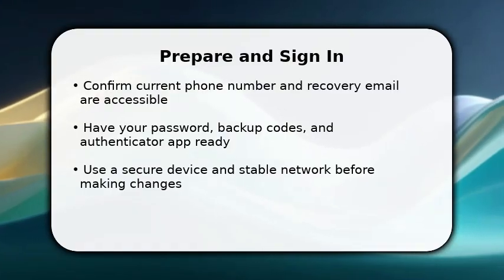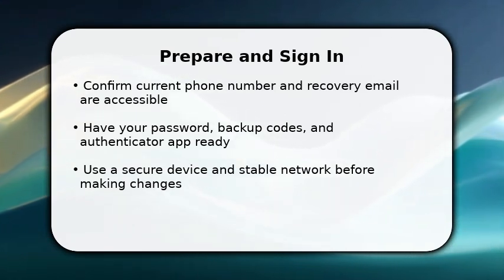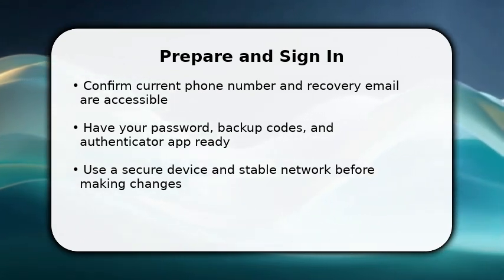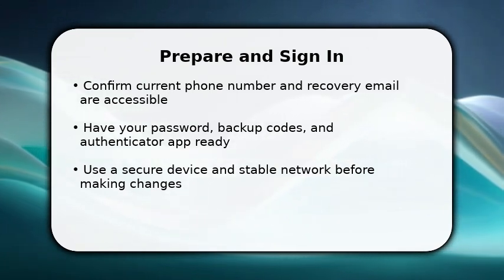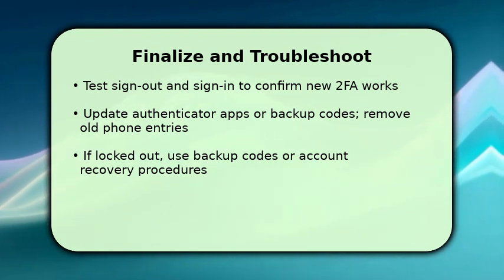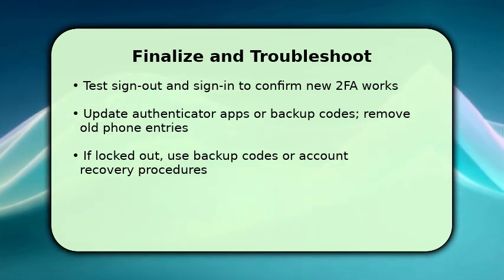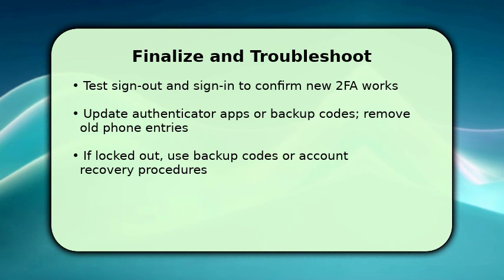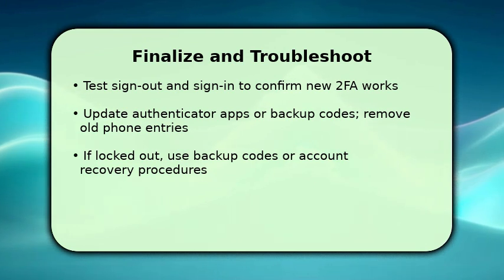How to Change Two Factor Authentication Number - Step by Step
Learn the step-by extricate process of changing your two factor authentication number with our detailed guide. We'll walk you through each phase, ensuring a smooth transition to enhanced security.